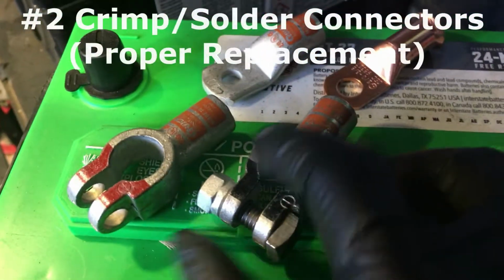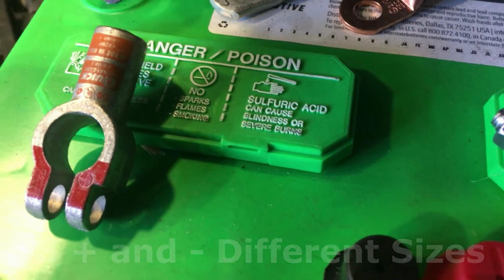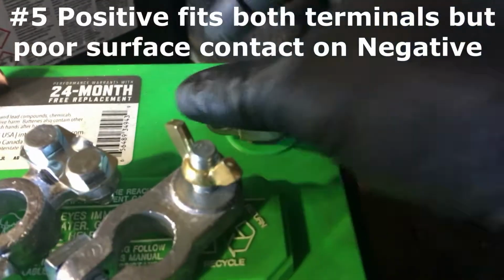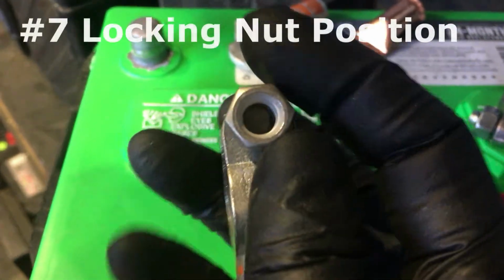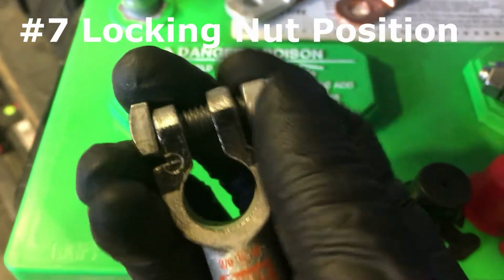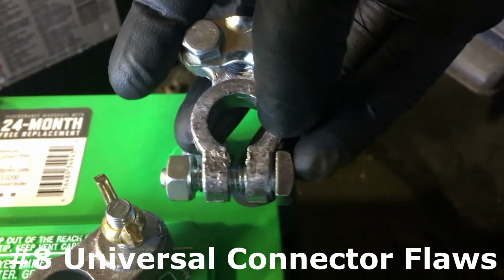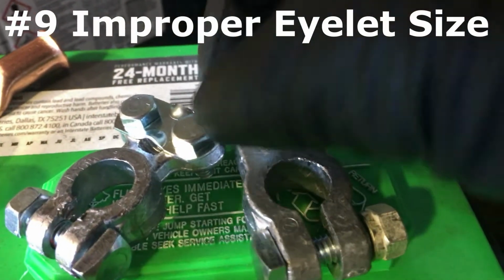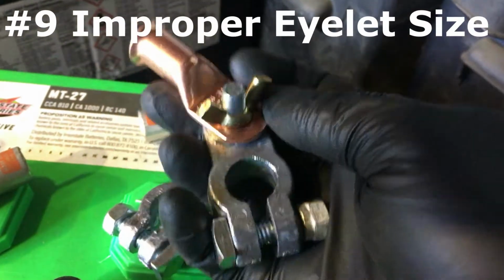9 Things about Battery Terminals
Here are 9 things I feel everyone should know about battery terminals.
I was replacing a pair of battery terminals one day and saw several of these mistakes from the previous installer, so I decided to make a video discussing it.